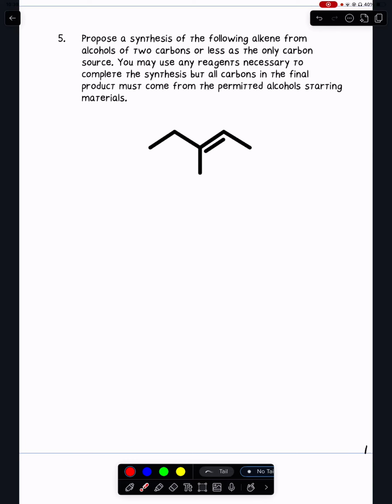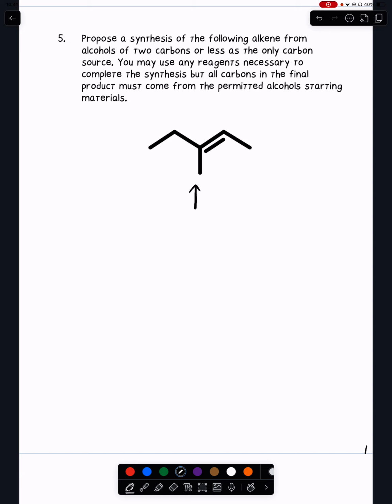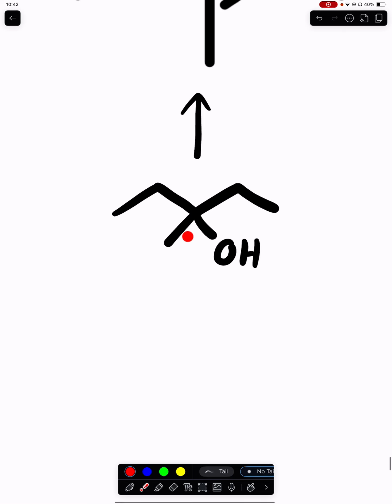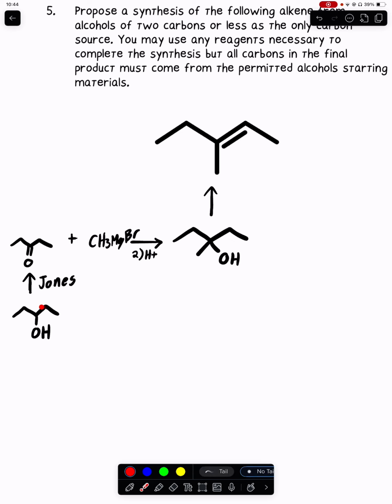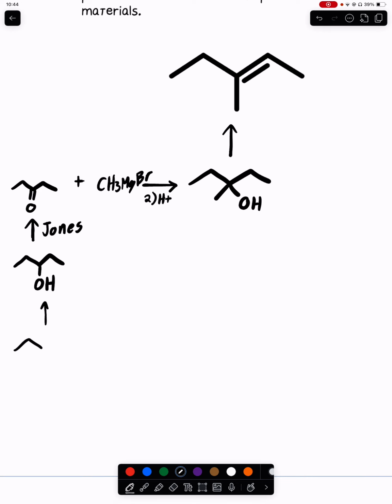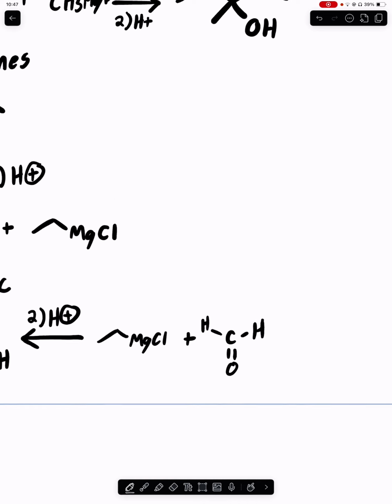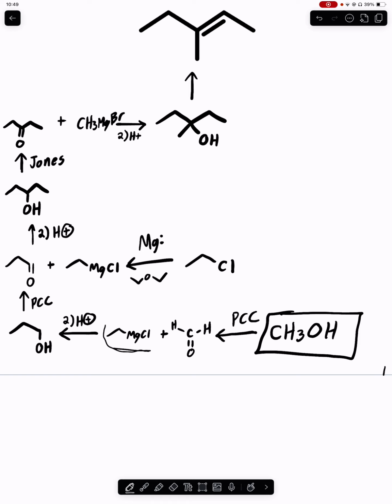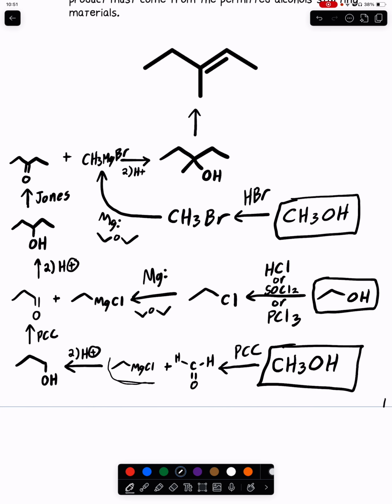Lecture 24 (Intro to Alkenes), Practice Problem 5